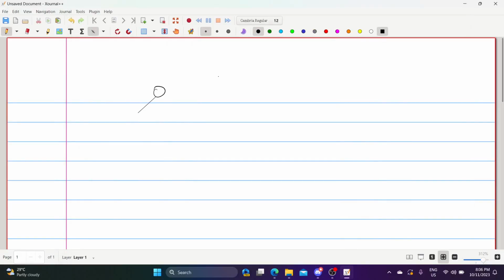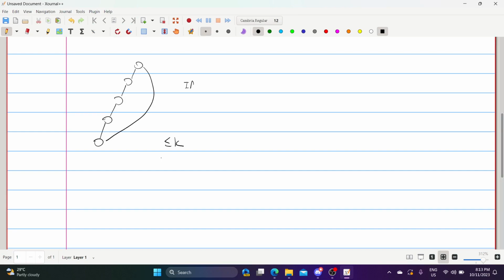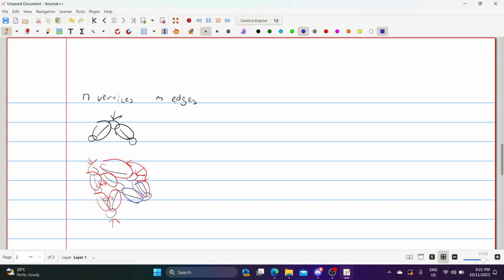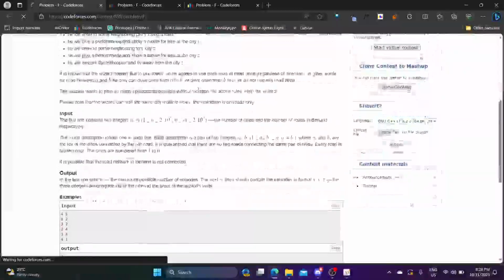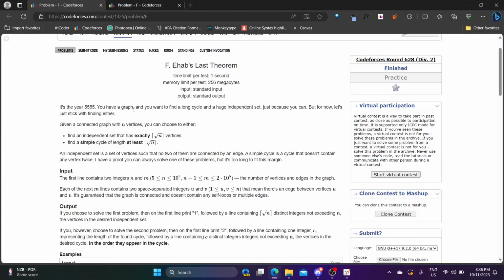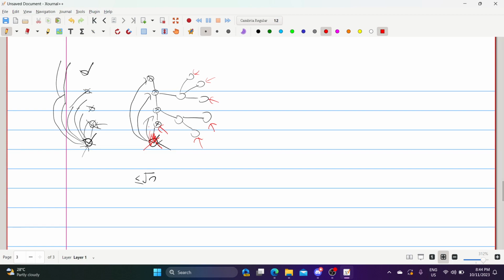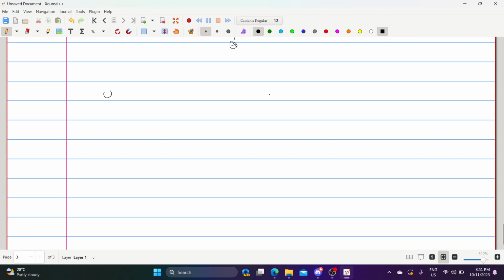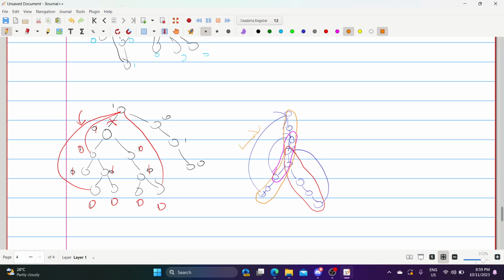Depth First Search(DFS) Tree and applications by Tia Shi Wei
6:09 Ehab's Last Corollary
14:01 Wizard's Tour
30:05 Ehab's Last Theorem
41:25 Lenient Vertex Cover